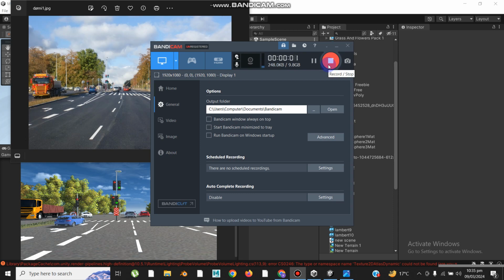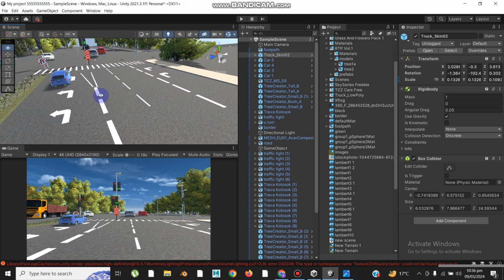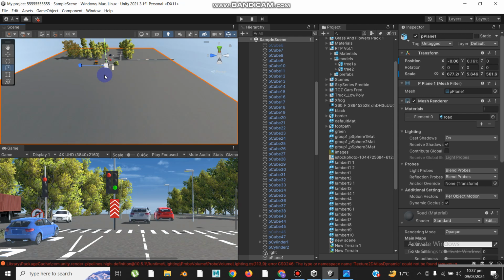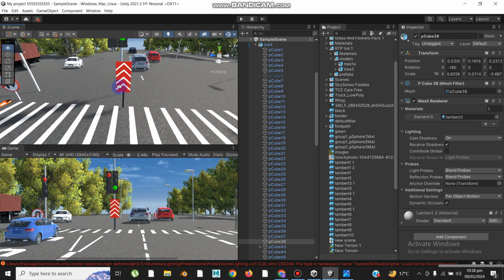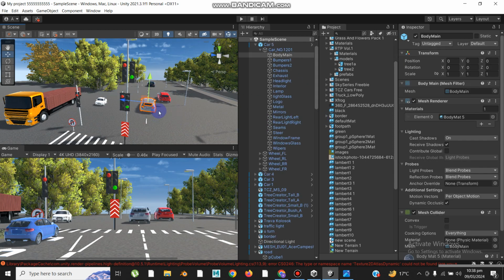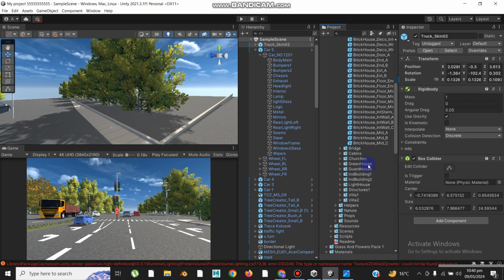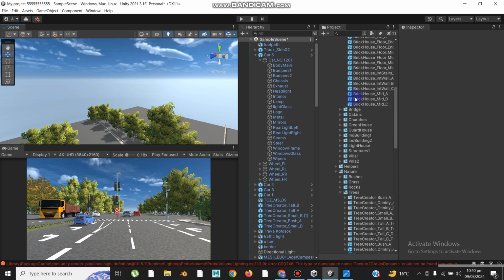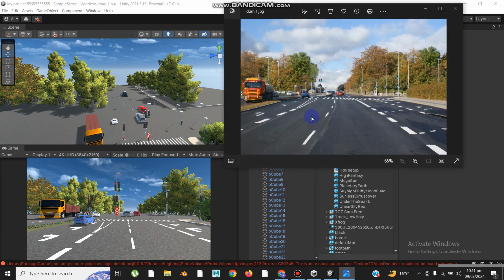Making Environment in unity 3d 2024 Latest Unity 3d video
Making 3d Environment in unity 3d with the help of free assets from unity store , how i made some assets inside maya and import it inside unity 3d .
Embark on a captivating journey into the world of Unity 3D with our latest tutorial, "Making Environment in Unity 3D  ." In this step-by-step guide, we demystify the art of crafting immersive environments by showcasing how to import assets from the free Unity Asset Store. Witness the magic unfold as we bring your virtual landscape to life with a carefully curated selection of assets, including stunning skyboxes, realistic vehicles, and lush trees. Join us on this creative exploration where we empower you to seamlessly integrate these elements, transforming your vision into a dynamic and visually rich Unity 3D environment. Unleash your creativity, learn the intricacies of asset integration, and elevate your game development skills to new heights.